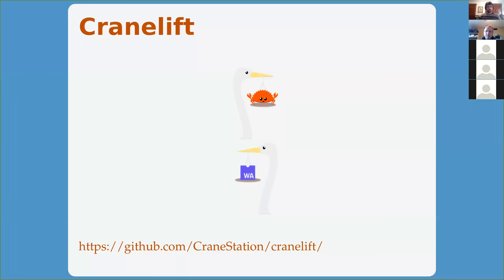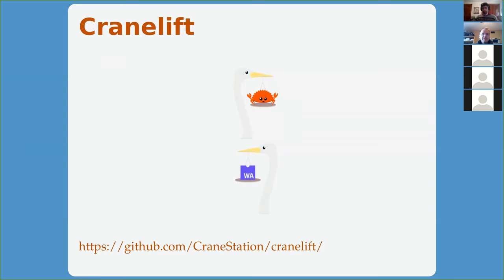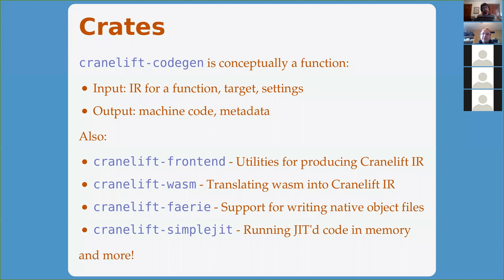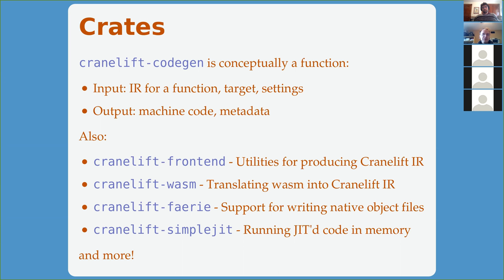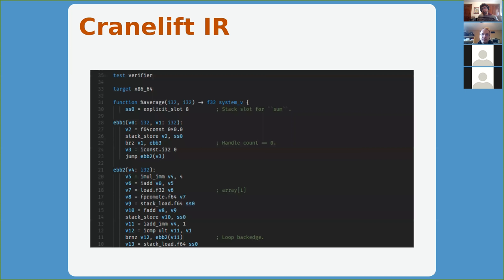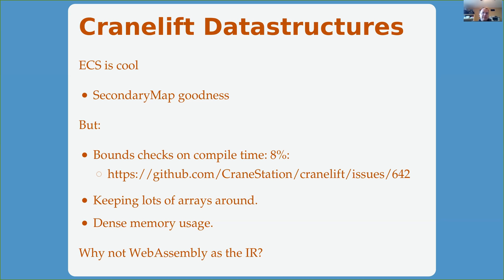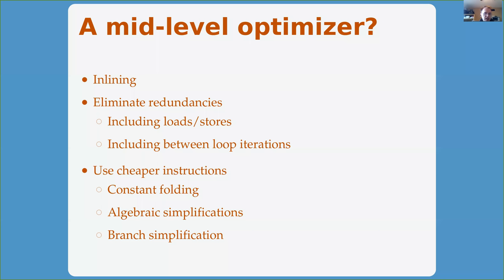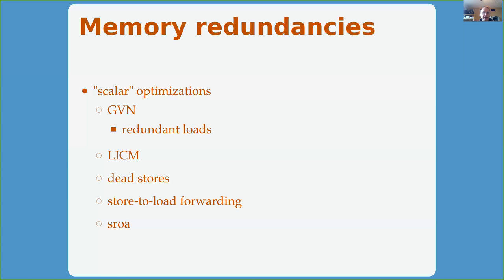Cranelift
Dan Gohman explains the basic idea of the Cranelift code generator, covering the setup of the IR, the overall philosophy of its design, and some details of how it could be integrated with rustc.